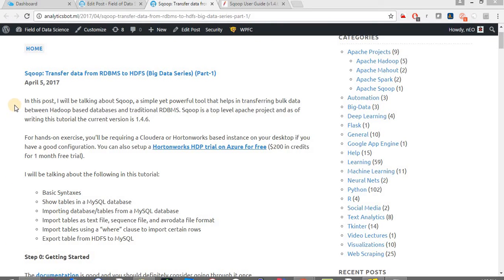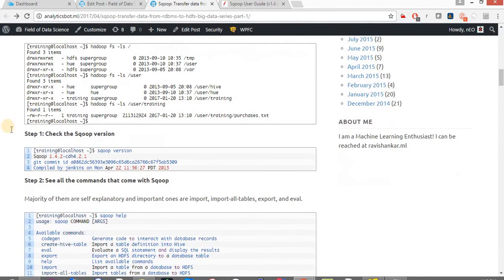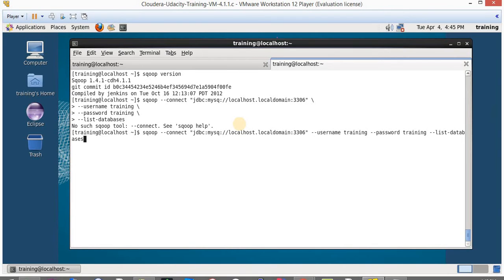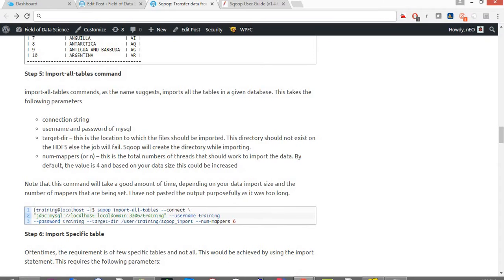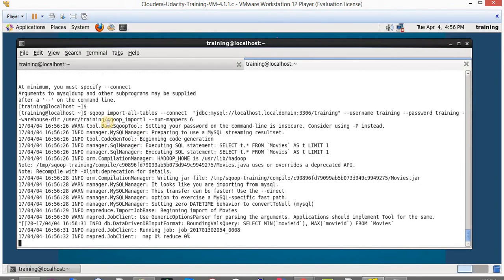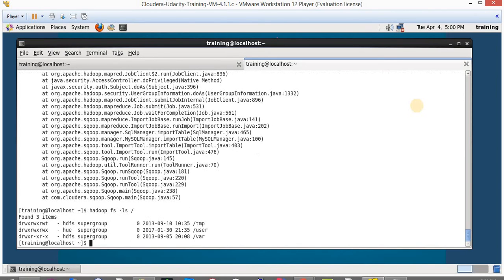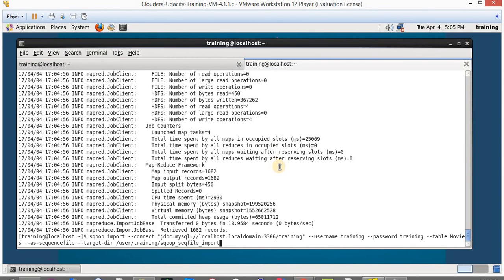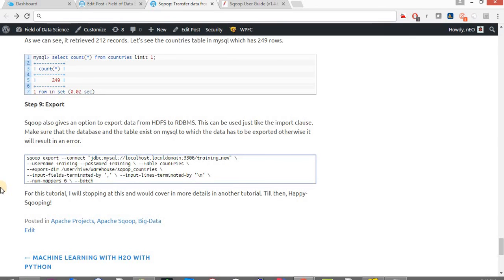Apache Sqoop Tutorial - Hands-on on Cloudera VM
I will be talking about the following in this tutorial:

-- Basic Syntaxes
-- Show tables in a MySQL database
-- Importing database/tables from a MySQL database
-- Import tables as text file, sequence file, and avrodata file format
-- Import tables using a “where” clause to import certain rows
-- Export table from HDFS to MySQL